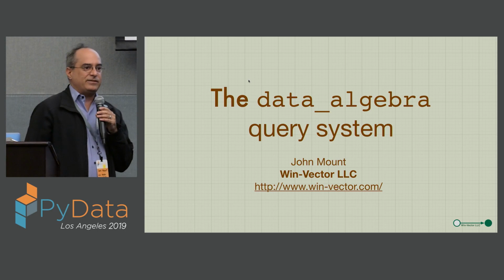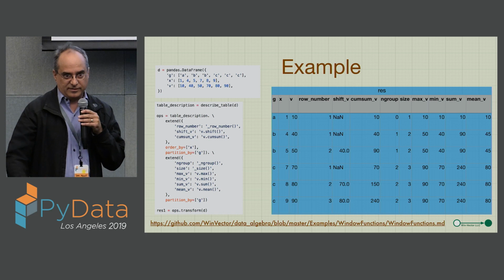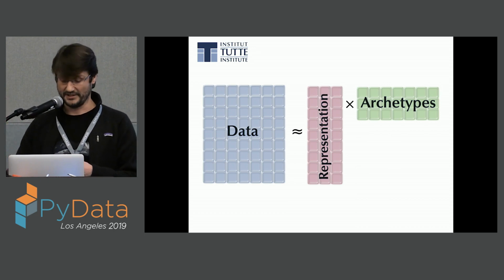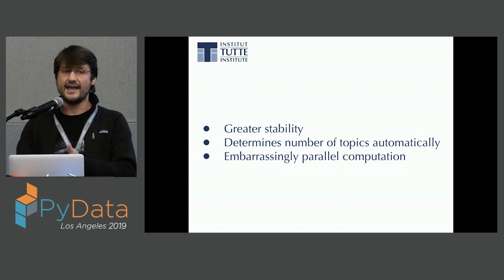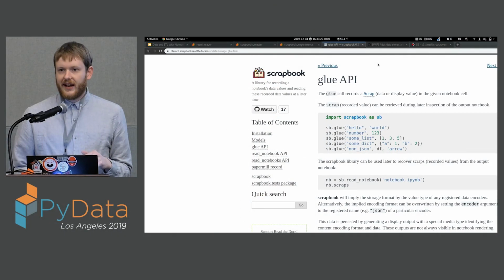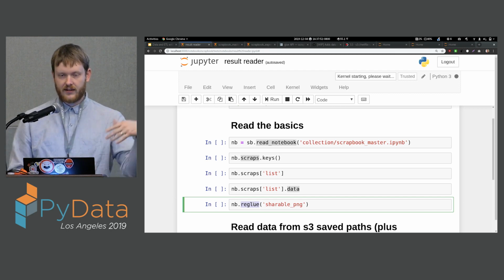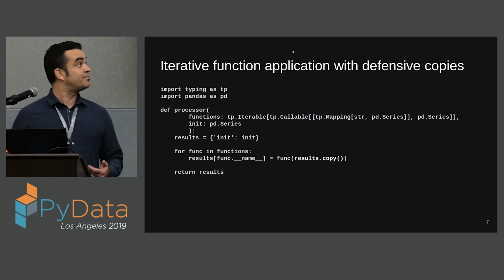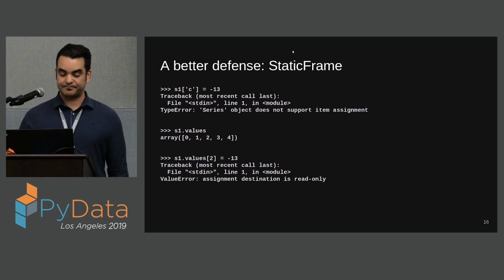Lightning Talks | PyData LA 2019